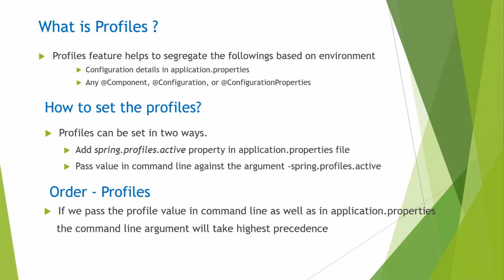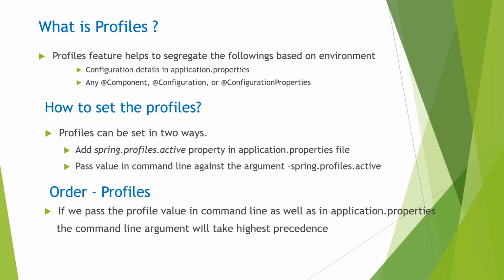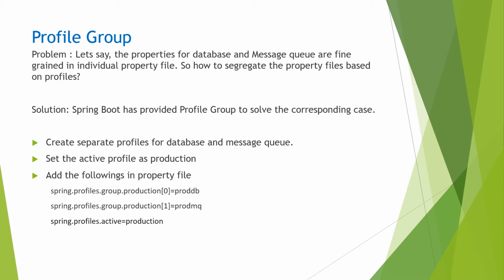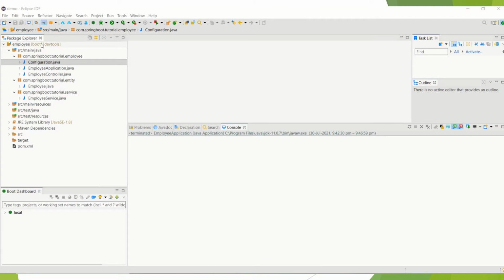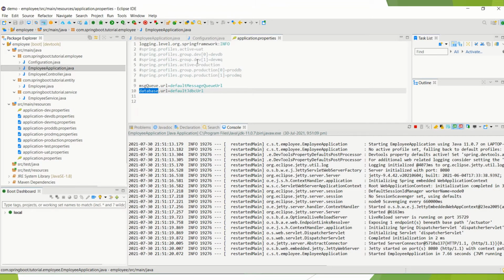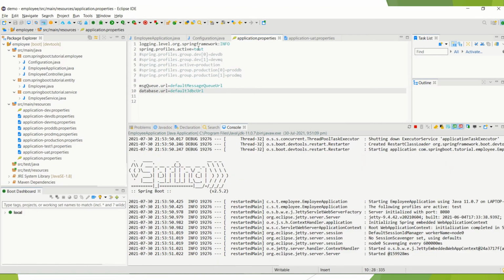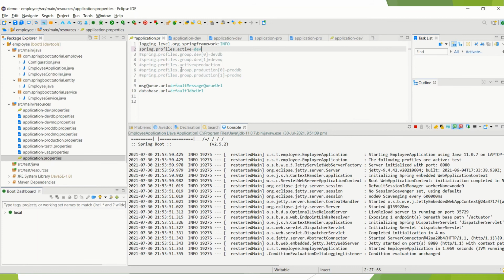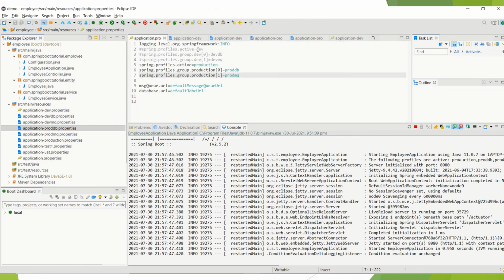Spring Boot Feature Profile